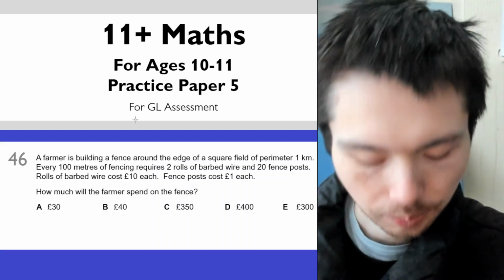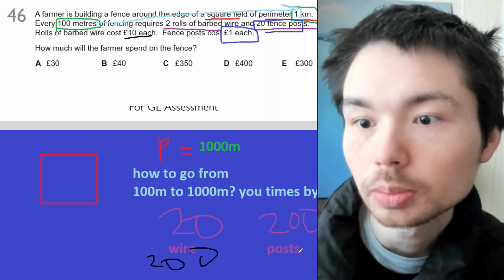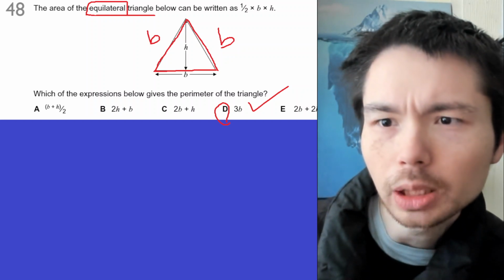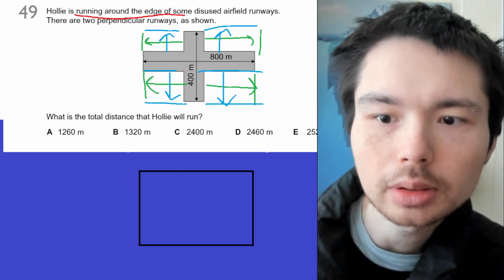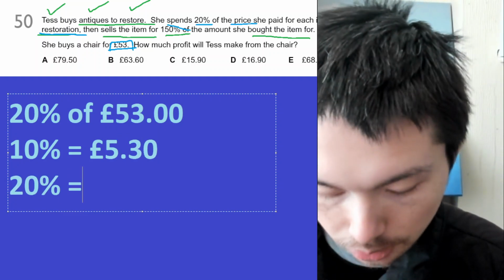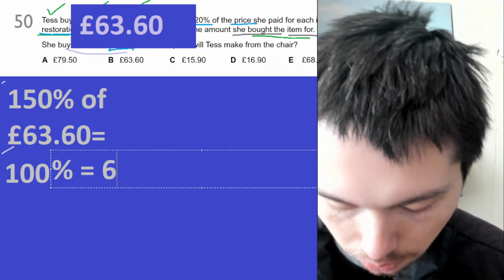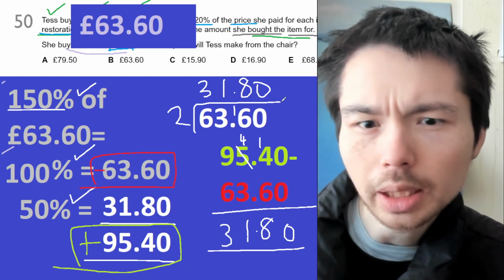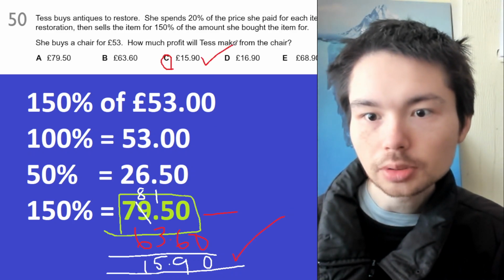CGP Maths Pack 2 Paper 5 Questions Q46 to 50 | Money Perimeter , Time, Triangle, double percentage.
46 Money and Perimeter
47 Time from 1 city to another
48 Area of a Triangle
49 perimeter
50 double percentage question

That is why you will see the account below with the word 'chess' at the end.